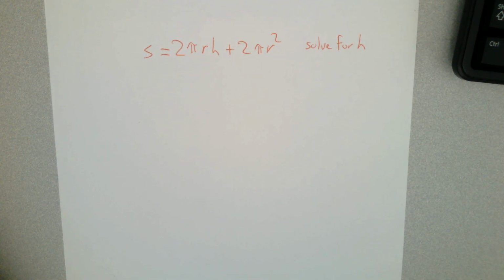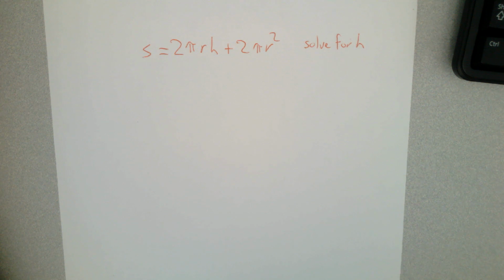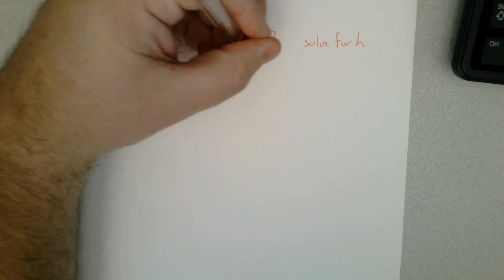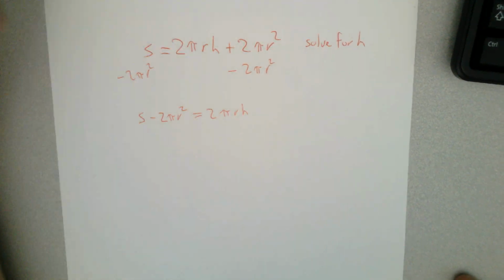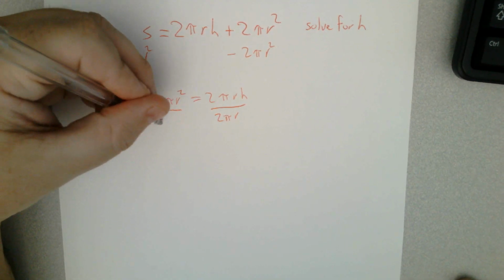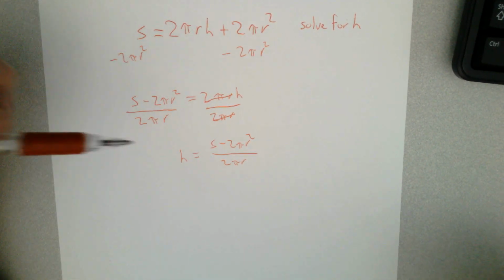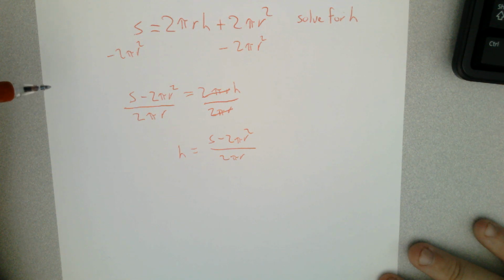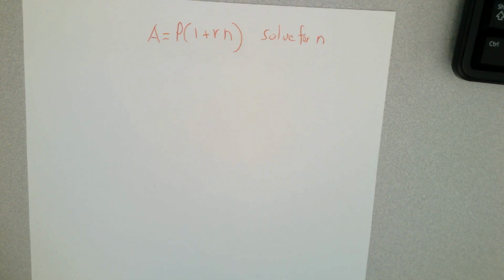Solving an equation with multiple variables for a specified variable